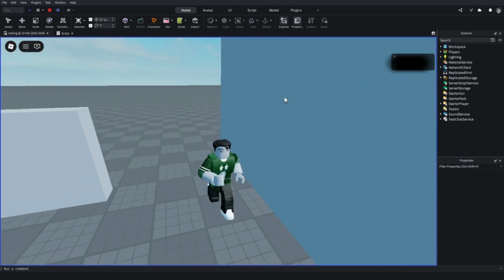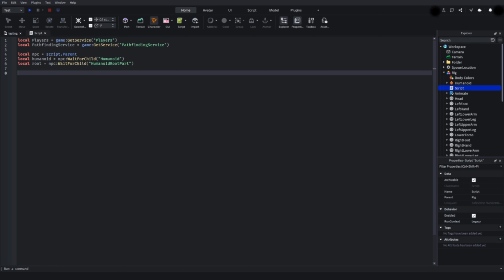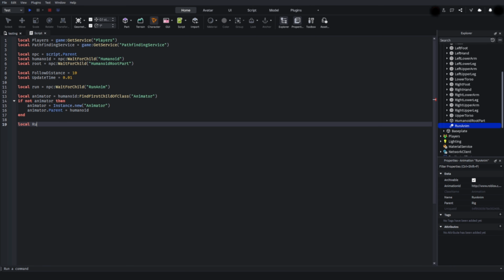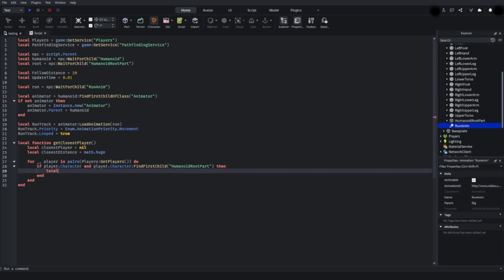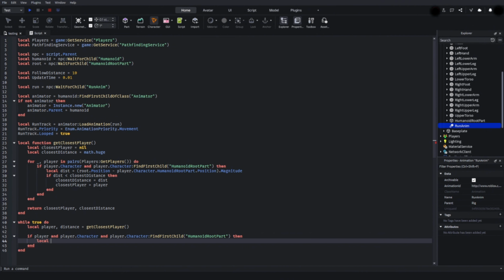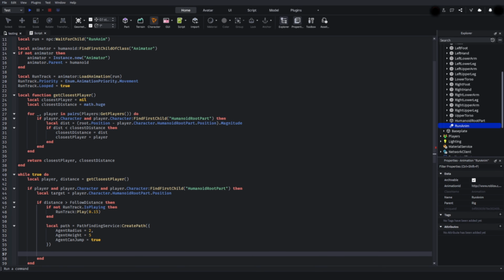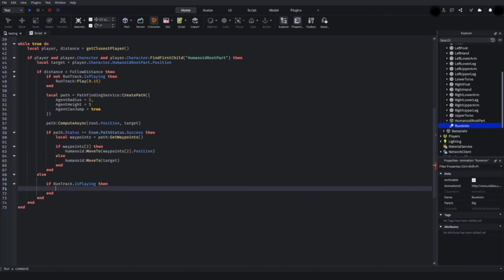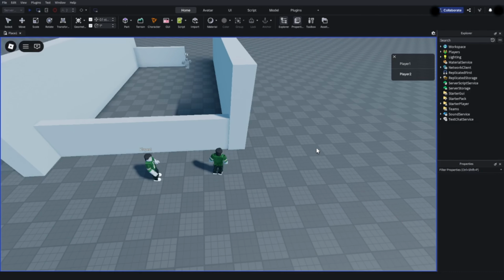How to Make an NPC Follow the Closest Player (Roblox Studio Pathfinding Tutorial)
In this Roblox Studio tutorial, I’ll show you how to create an NPC that follows the closest player using PathfindingService.

This system:
• Detects the nearest player
• Uses pathfinding to avoid obstacles
• Plays a run animation while moving
• Stops when within a set follow distance

Check the comments for the script!